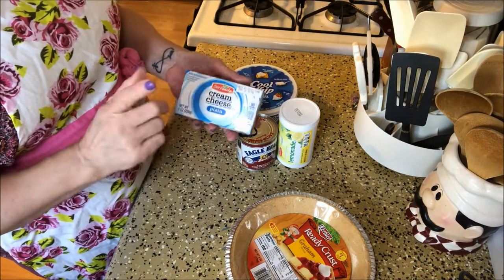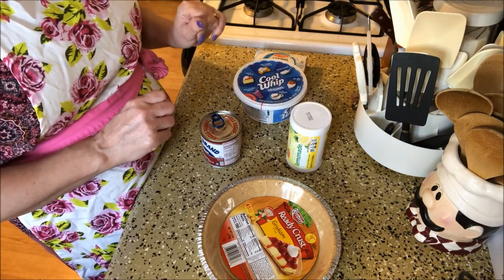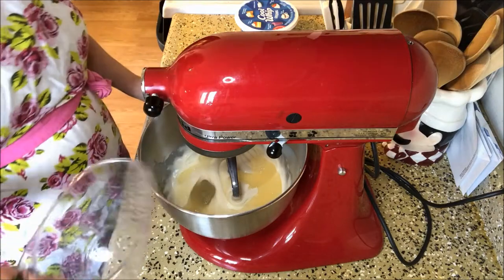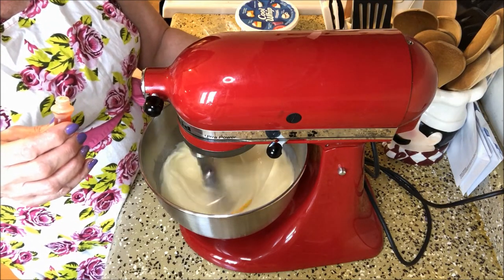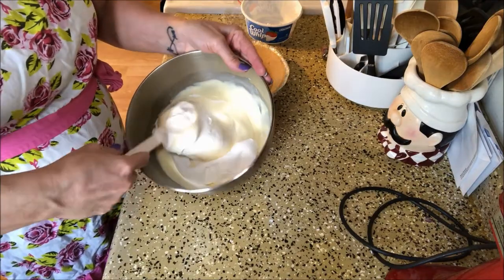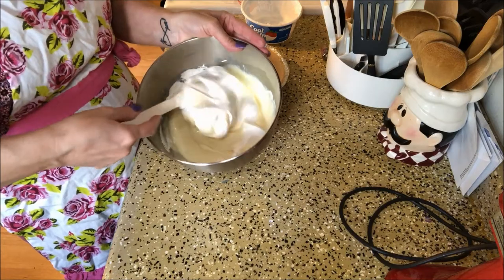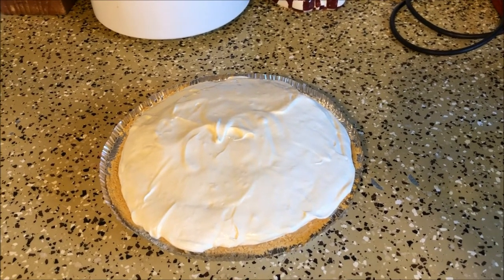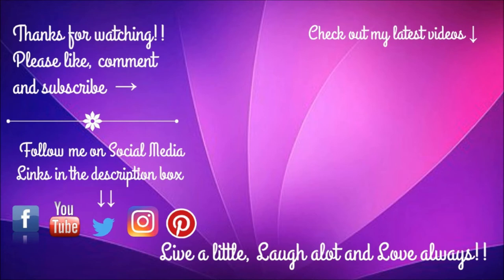Tasty Tuesday ~ Lemonade Icebox Pie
Welcome to my kitchen, lets make a pie!